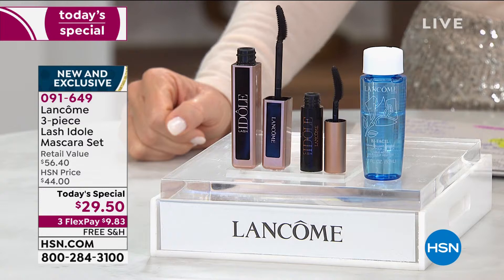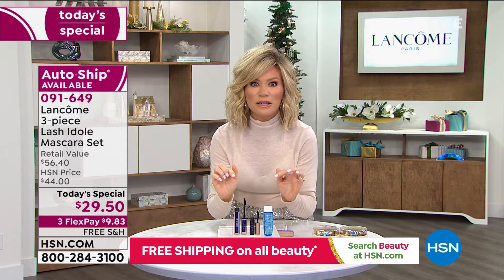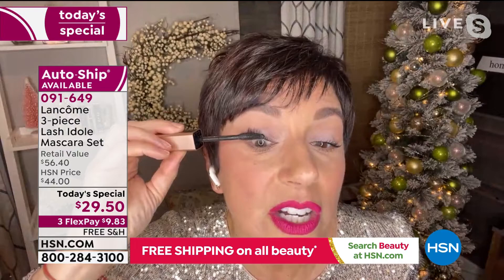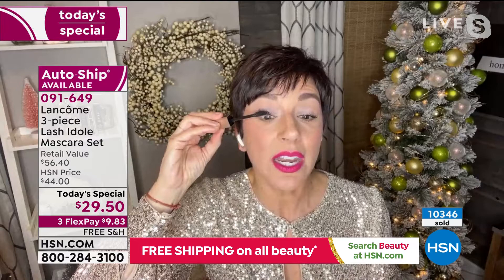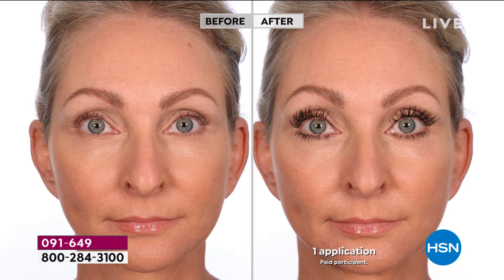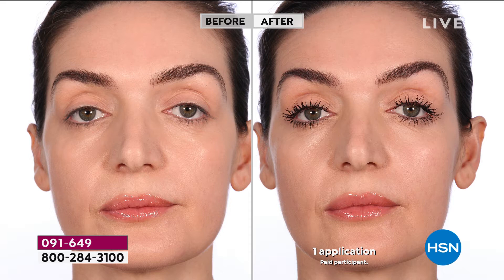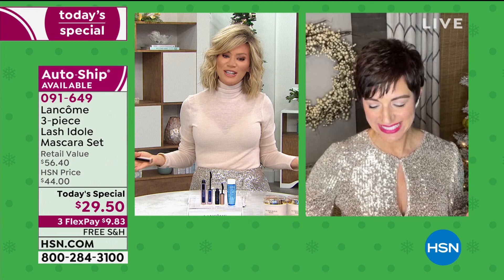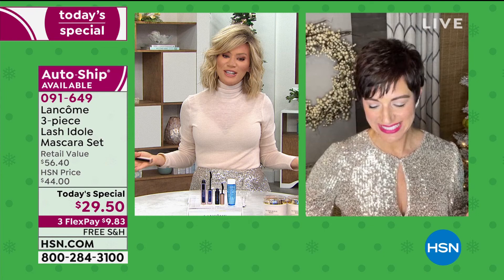Lancme 3piece Lash Idole Mascara Set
A set for every season.

    .27 fl. oz. Lash Idole Mascara
    .16 fl. oz. Lash Idole Mascara
    1.7 fl. oz. BiFacil Makeup Remover
    .02 fl. oz. Idole EDP BiFold Fragrance

Mascara

    Targets and volumizes the look of lashes, lifting and fanning lashes out formulated for minimal clumps
    Feather Light gel emulsion formula is infused with white tea extract lashes appear to feel light and feathery soft
    Up to 24hour wear with no touchups or flaking
    Smudge resistant
    Breakthrough elastomer brush includes 360 microbristles in 90 different sizes inventive spoon brush reaches every lash for buildablelooking volume and length, creating liftedlooking, fanned out lashes

BiFacil Makeup Remover

    Activates when shaken to gently whisk away even waterproof eye makeup, while conditioning and refreshing the skin
    Leaves eyes feeling cool and clean, with no oily residue
    OphthalmologistTested For Safety.
    Lifts off all types of eye makeup, even waterproof mascara
    A biphase liquid eye makeup remover the lipid phase lifts off eye makeup the water phase contains special emollients to refresh and condition skin without a greasy residue

    Top Notes Bergamot (Citrus),Juicy Pear, Pink Peppercorn
    Middle Notes Rose and Jasmine
    Bottom Notes White Musk, Vanilla, Patchouli, Cedarwood